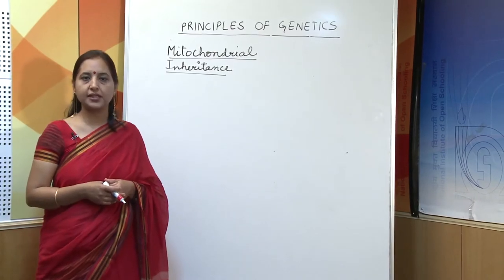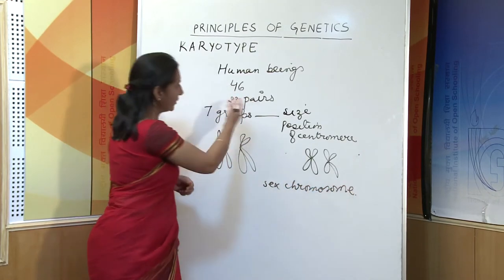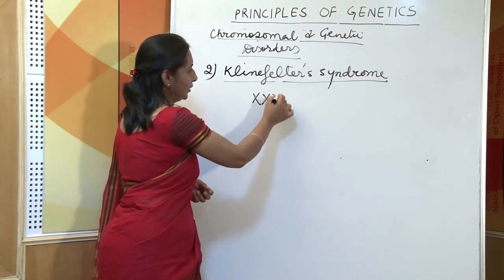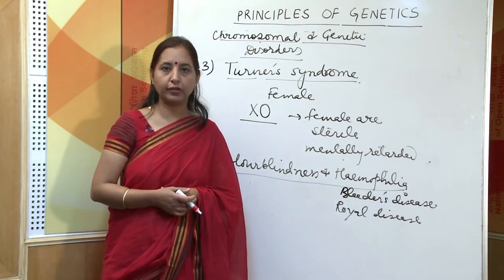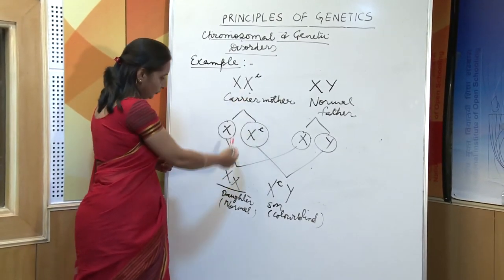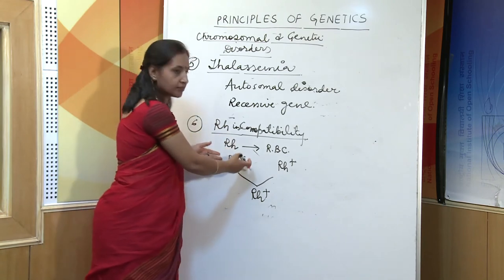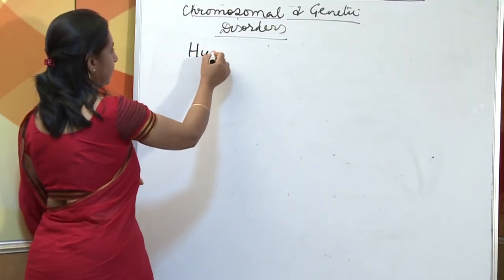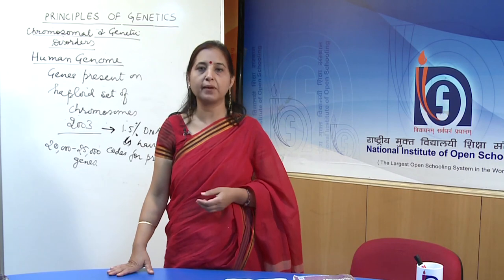22 Principals of Genetics Part 1 Sr. Secondary 314